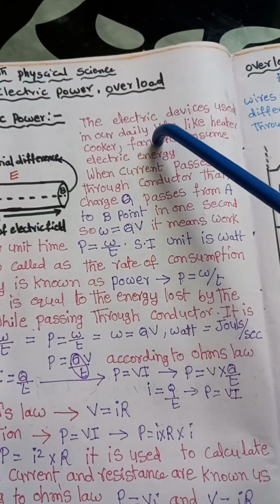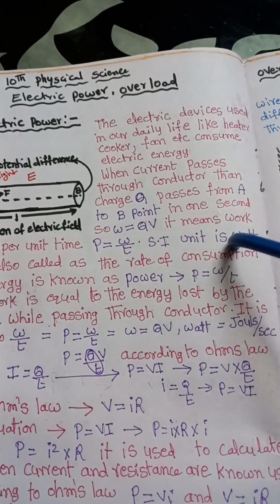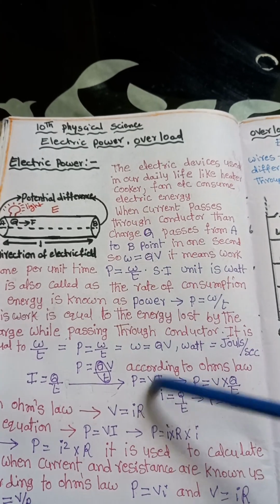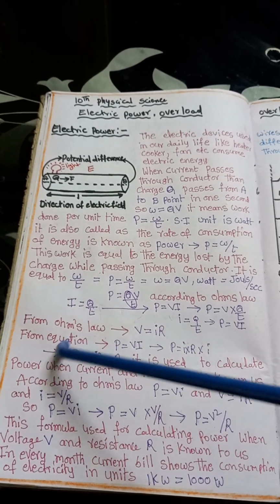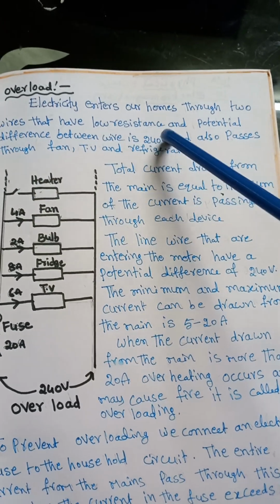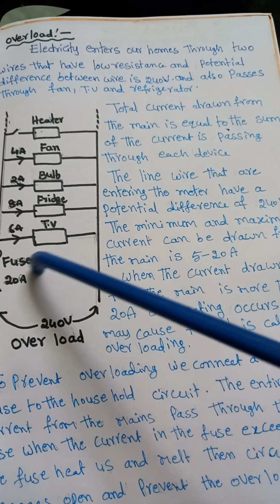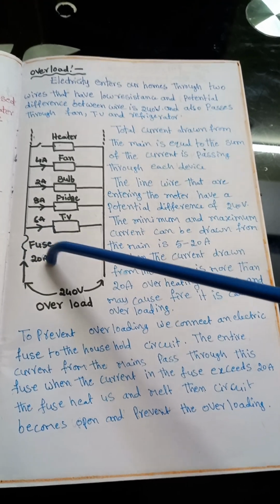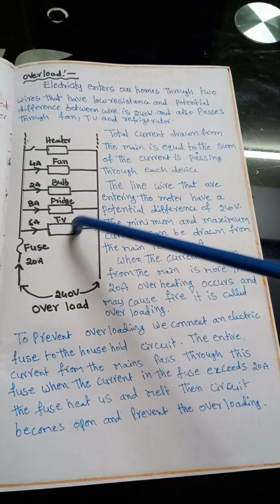10th physical science Electric power and over load